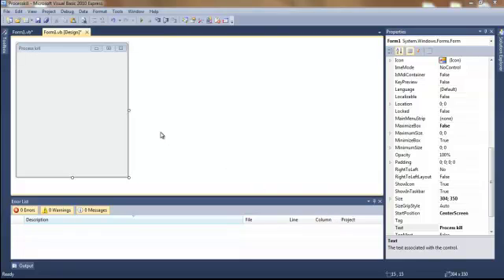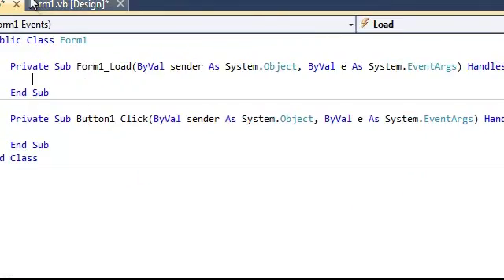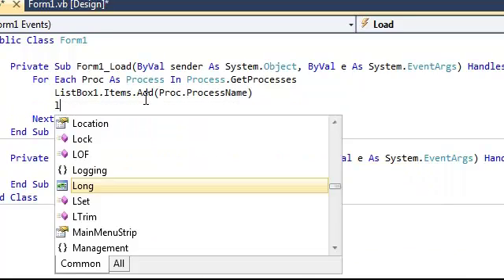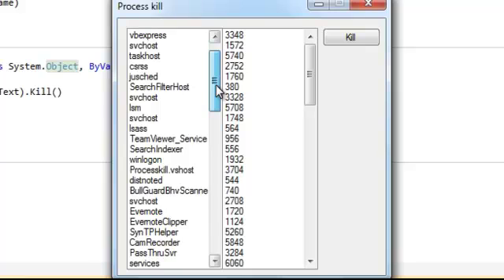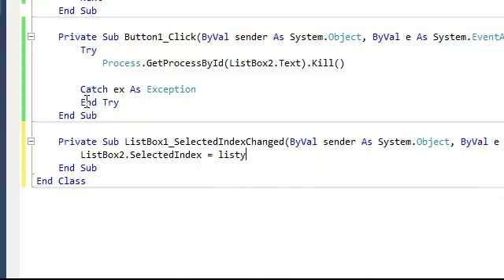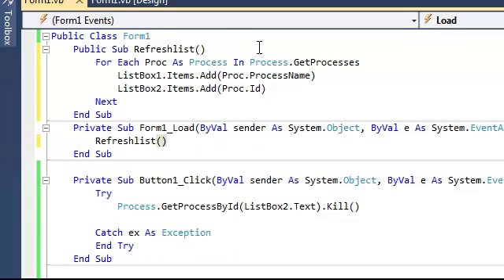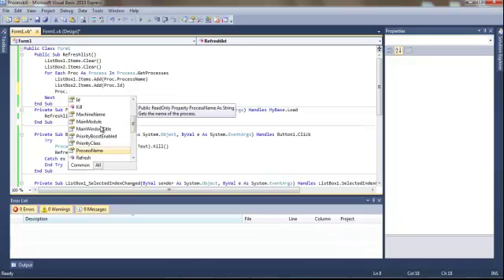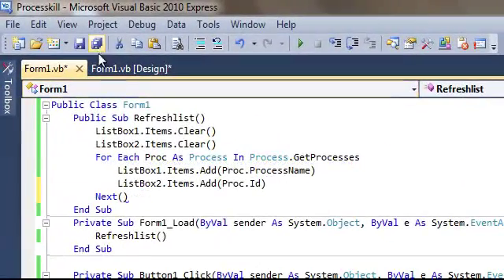Visual basic 2008/2010 - Process list & Process kill tutorial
This voice tutorial will show you how to get a list of processes and kill processes in visual basic 2008 / 2010 VB.NET